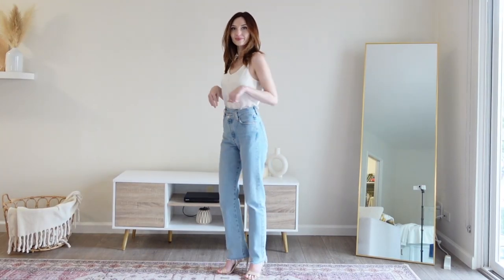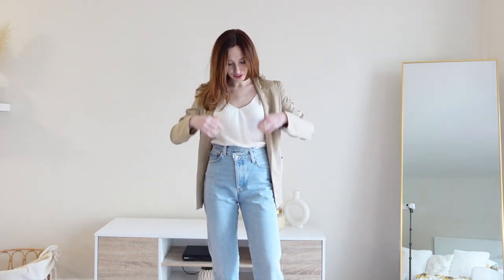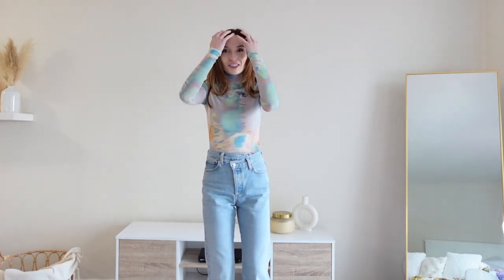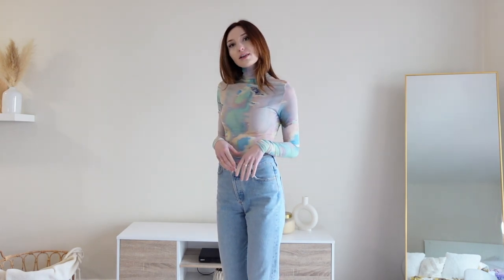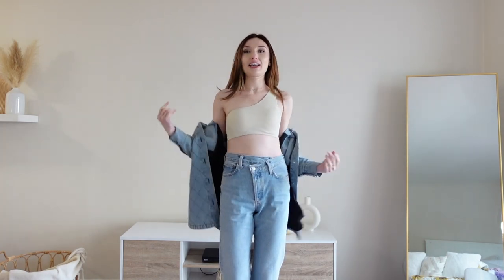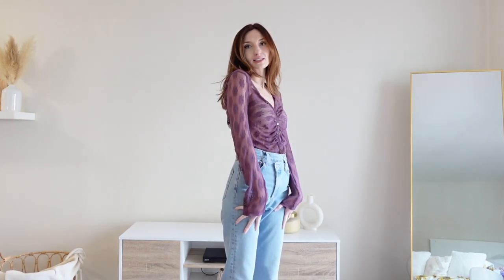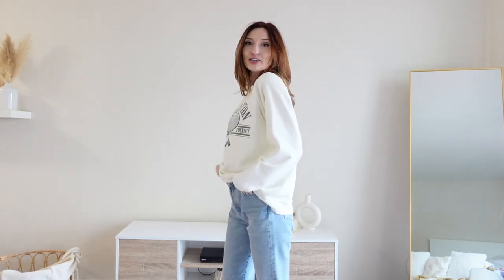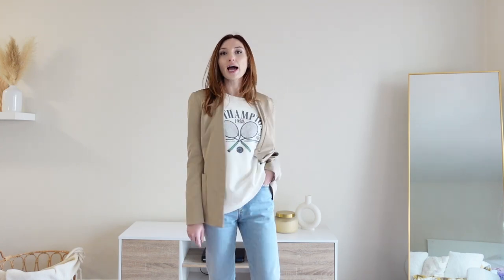Styling Criss-Cross Jeans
Criss-cross jeans are now my new favorite look! So versatile, edgy, and fun! Here are a variety of looks to style with a pair of fully sustainable criss-cross jeans from the brand Agolde.

Filming Essentials:
Digital camera
Apple MacBook
2TB Hardrive
Ring light